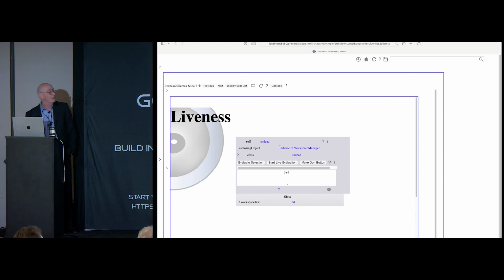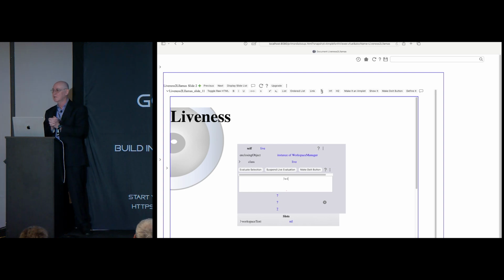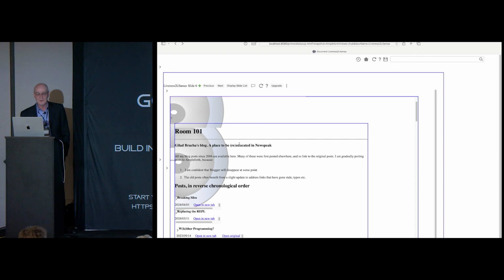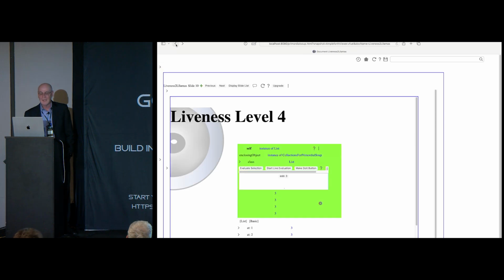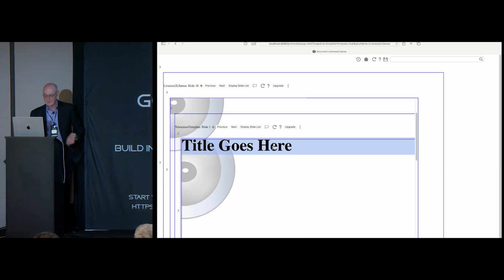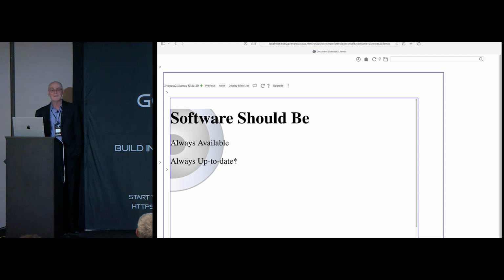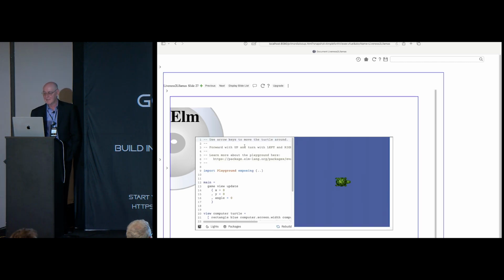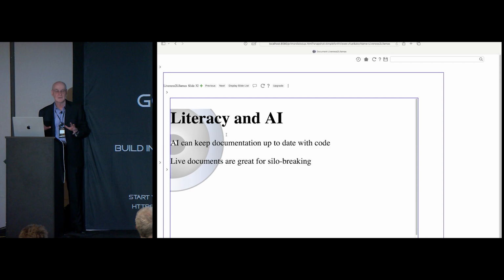KEYNOTE: Liveness, Literacy, Local First, Lambdas and Llamas by Gilad Bracha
KEYNOTE: Liveness, Literacy, Local First, Lambdas and Llamas by Gilad Bracha at LambdaConf2024

Gilad will discuss the concept of live programming and its connection to literate, local-first, and functional programming. Additionally, he will explore its potential role in the evolving realm of AI software development. This presentation will include a historical perspective, demonstrations, and speculation on how live programming, originating from a humanistic approach to computing, can contribute to safeguarding individual control in the era of AI.